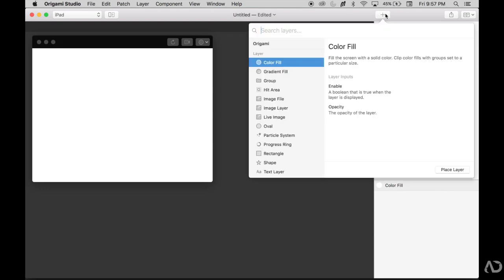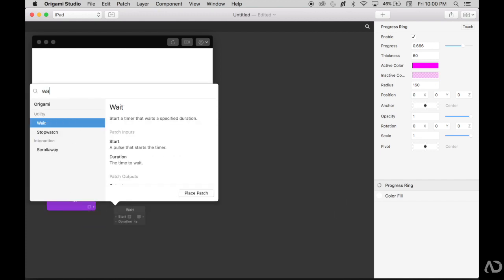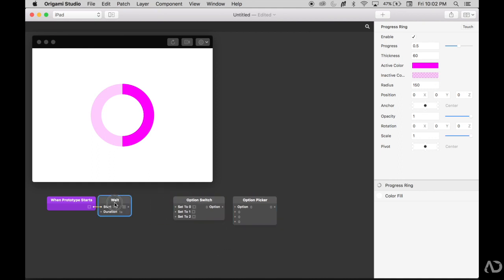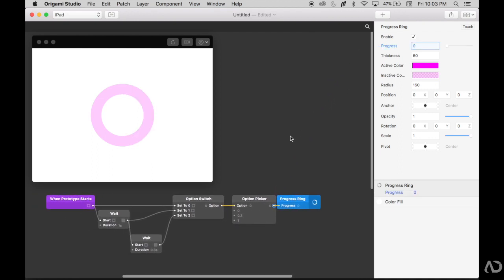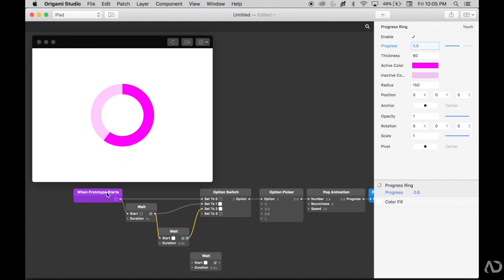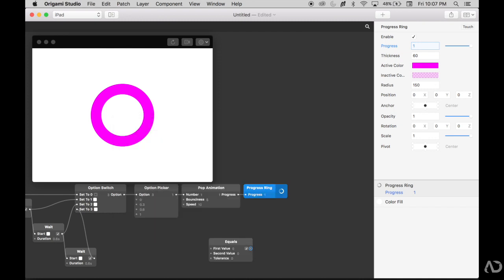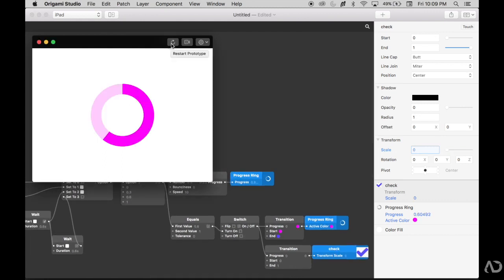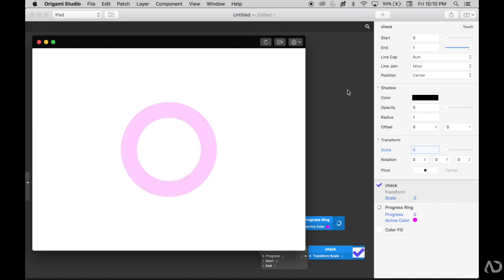Circular Progress Bars | Animation Tutorial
In this video I show you how to create a circular progress loader for your software or application design. I use Origami to create these animation assets and then hand them off to development to be incorporated within the digital product.

I go over how to add a circle loading animation, how to include time intervals so the progress changes over time and how to create a success state by transforming the color and by adding a check icon.

I show you:
0:32 How to add a progress ring
0:51 How to change the color
1:22 How to add a timer patch
1:50 How to add a wait patch
2:18 How to add an option switch patch
2:37 How to add an option picker patch
3:32 How to set multiple values to one output
4:25 How to add a pop animation
5:55 How to add a loader success state
6:11 How to add logic statements
6:39 How to add a color transition
7:11 How to add a check icon
7:45 How to improve the interaction design